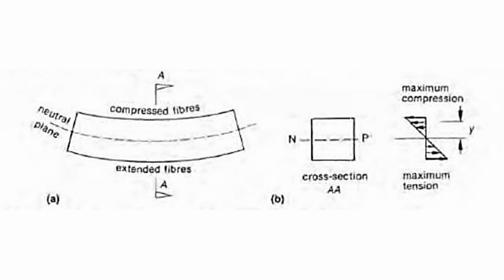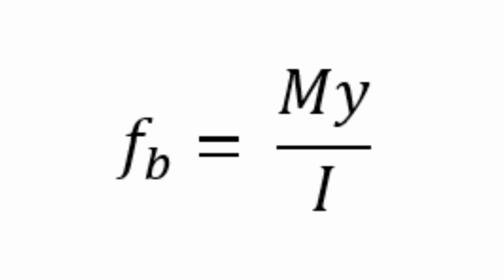Passages in Applied Mechanics | Statics | Bending of Beams - Bending Stress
Passages in Applied Mechanics
Statics | Bending of Beams - Bending Stress

Music | Haunting song of humpback whales